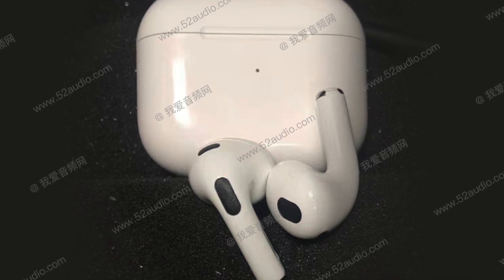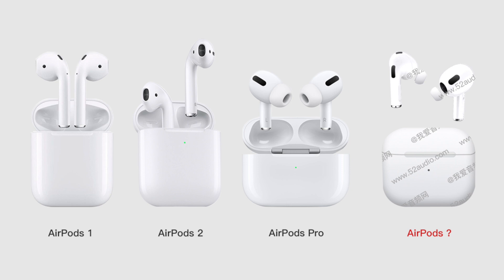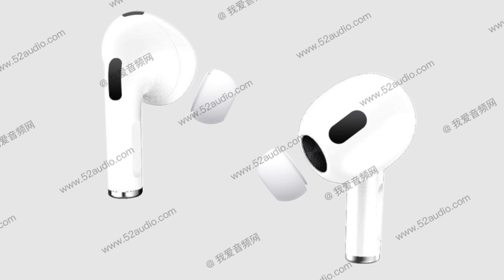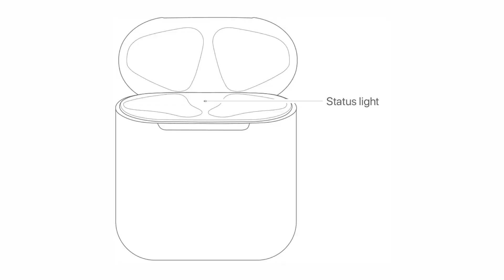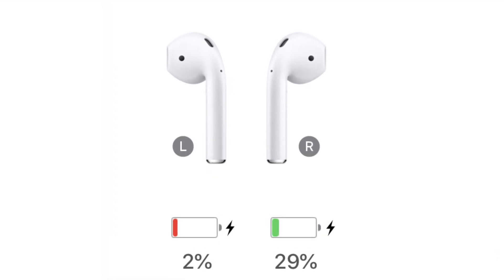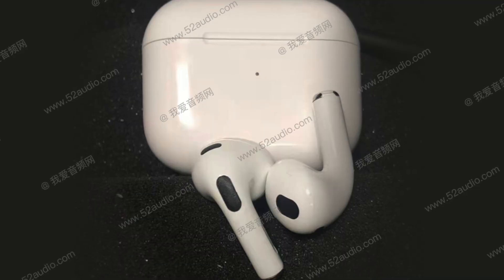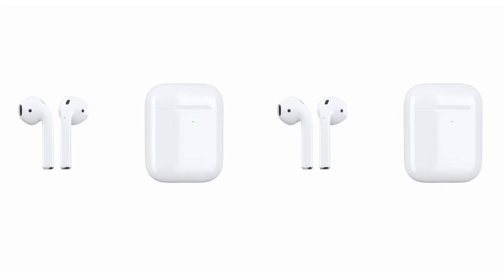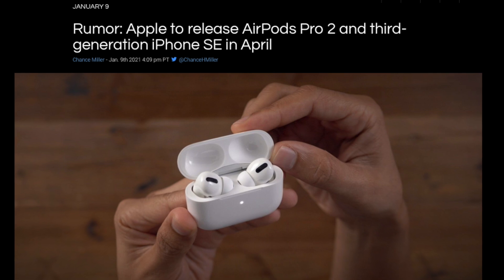NEW AirPods 3 First Look - Huge Design Upgrades Revealed!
Time-stamps:
Intro 00:00
Source 00:32
Design 01:28
Pressure Vents 02:41
Wireless Charging 03:11
Touch Sensors 03:46
Battery Life 03:59
Spatial Audio 05:07
No ANC 05:38
Price 06:21
Release Date 07:19
Outro 08:01